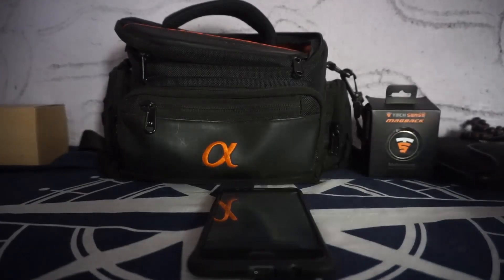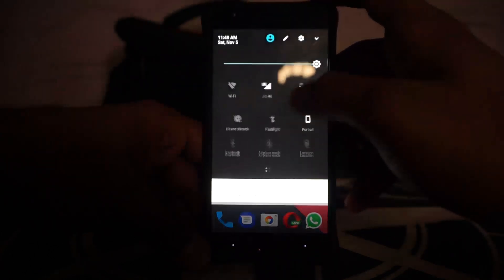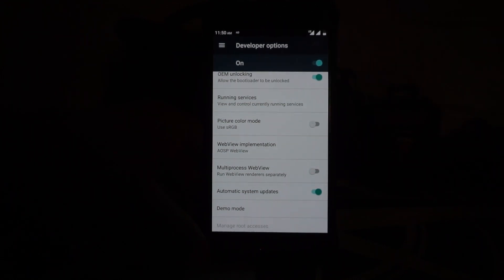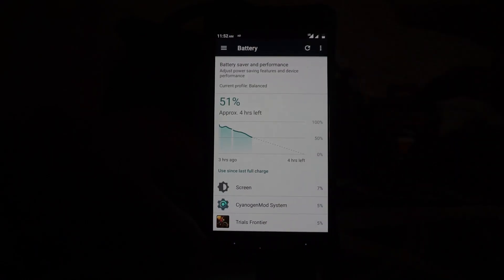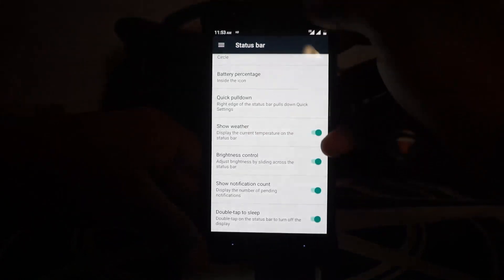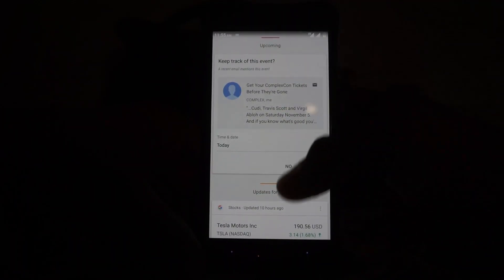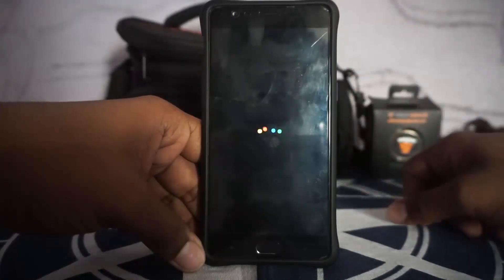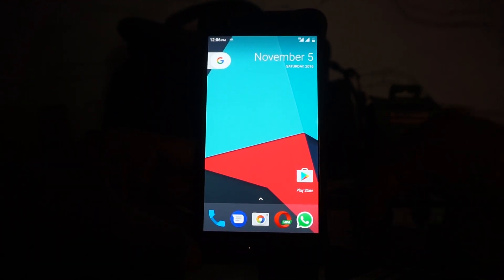CyanogenMod 14.1 Pixelified [Android 7.1] For the OnePlus Three (Rain)